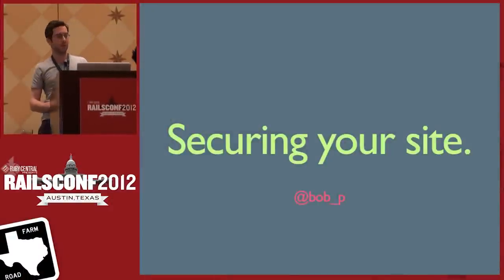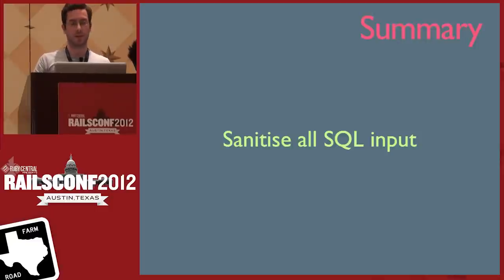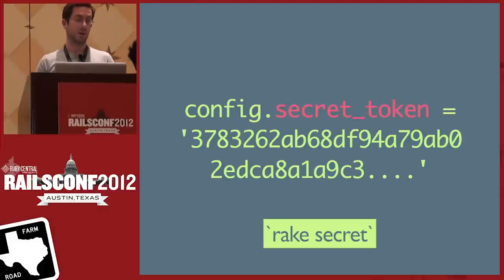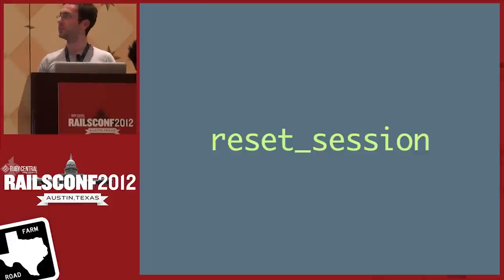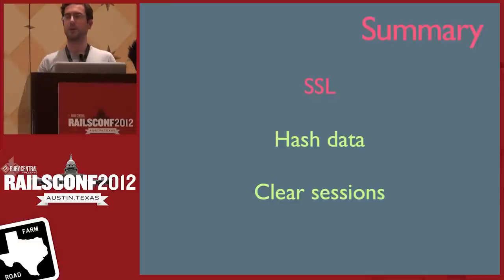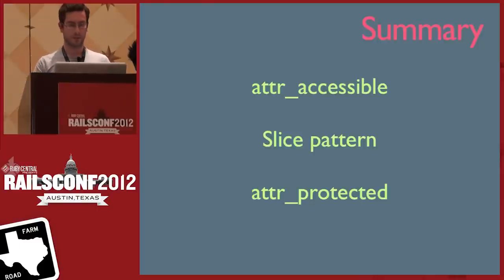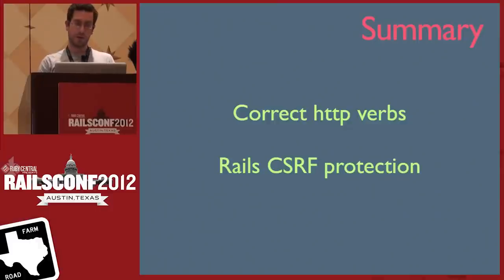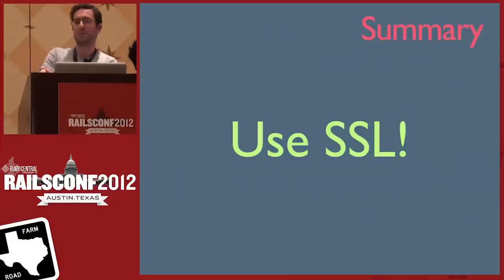Securing Your Site by Thomas Pomfret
Rails makes it very easy to rapidly develop web applications, but doesn't always make it so simple to deploy or secure them.

This talk is going to focus on best practices to secure your rails application, learnt through multiple high profile projects and penetration tests. The talk will be practical and show that this isn't necessarily hard if thought about from the start.

We'll also touch on getting the right balance of security without it getting in the way of the users.